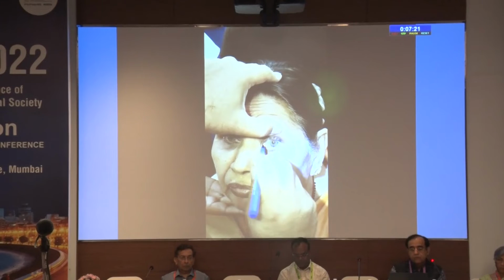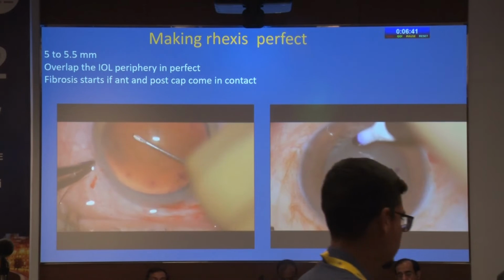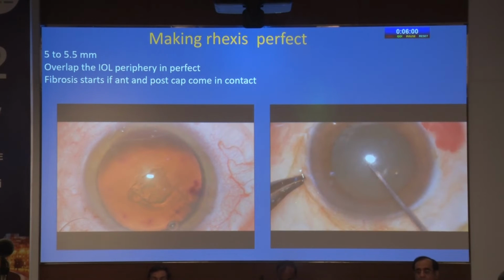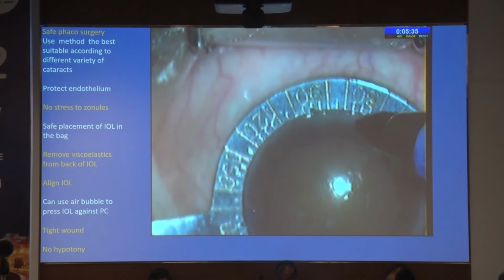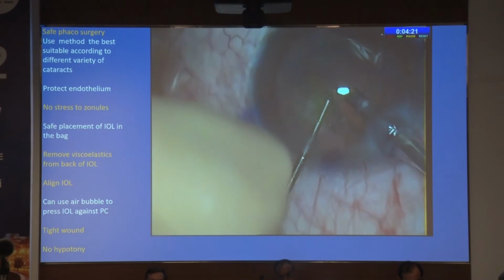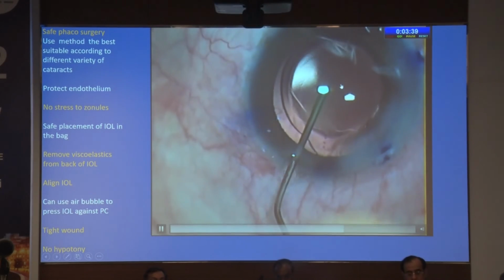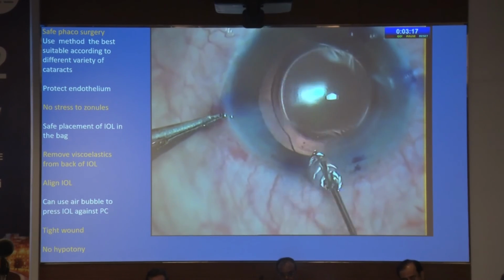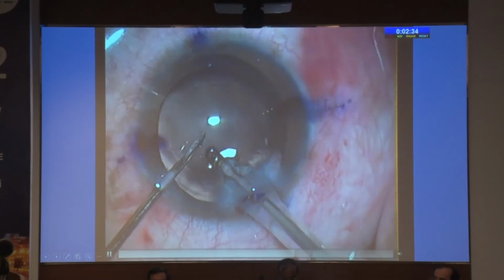AIOC2022 GP23 topic Dr NICHLANI V K Surgical tips for toric IOL